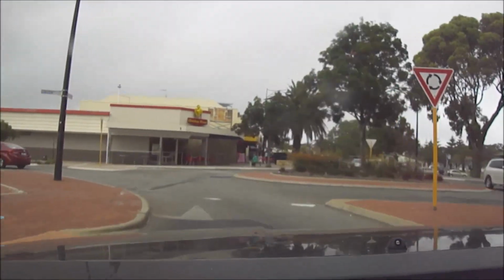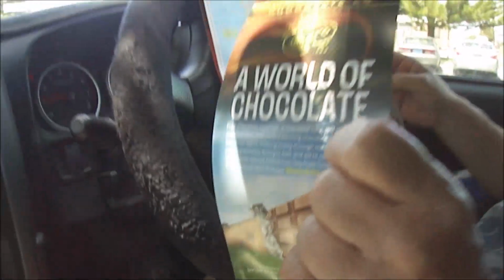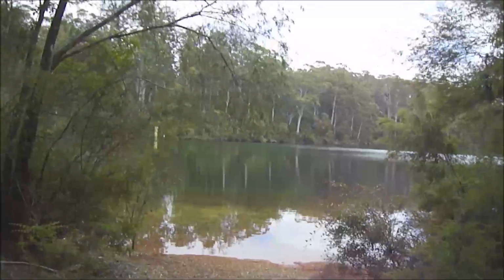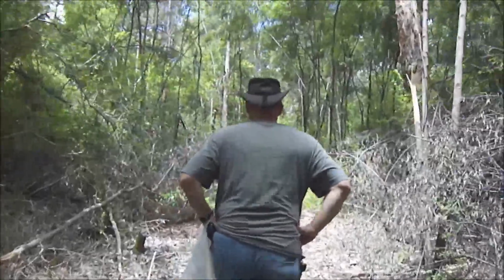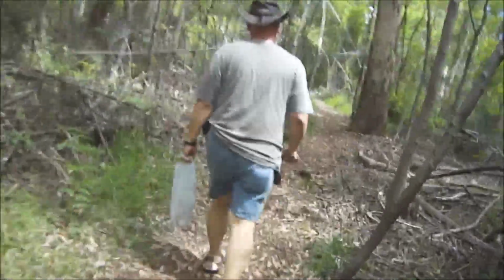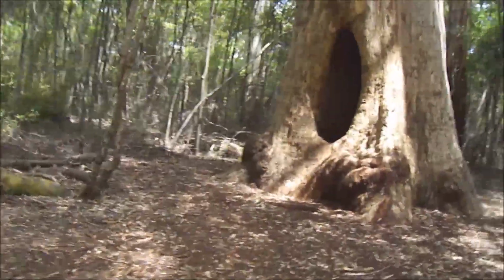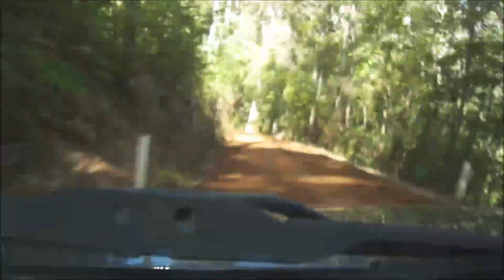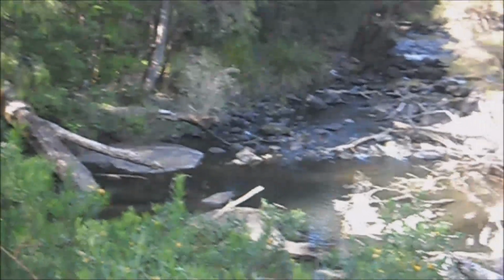AROUND AUSTRALIA ROAD TRIP: Longest Wooden Jetty in the World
See the longest wooden jetty in the world and climb a fire lookout tree between Mandurah & Pemberton on this leg of our travels round Australia, from Cairns to Broome via Darwin & Kakadu, on the Savannah Way, then down the coast of WA, across the Nullarbor, to Adelaide then back to Cairns.